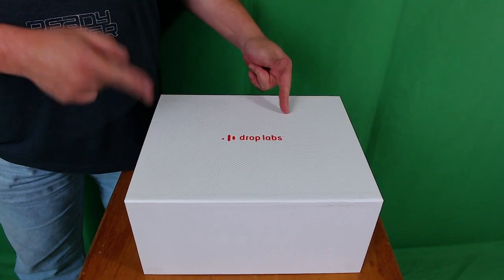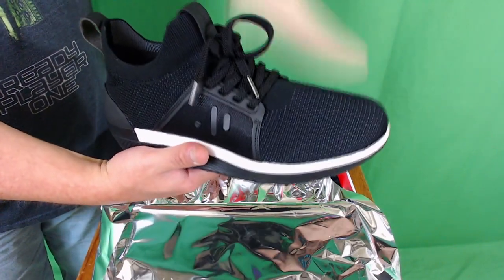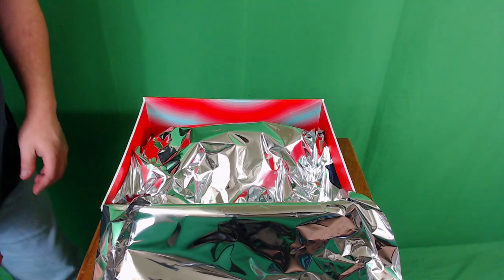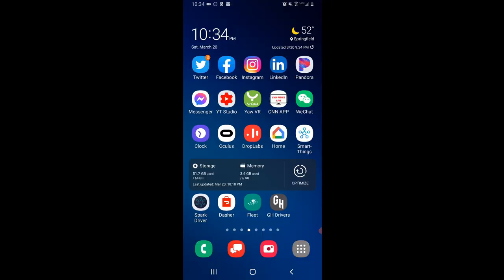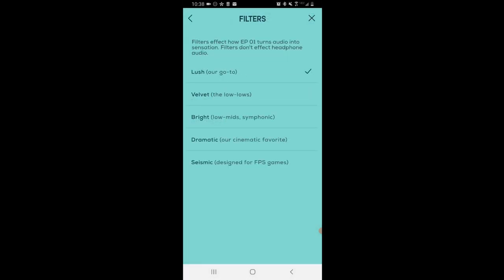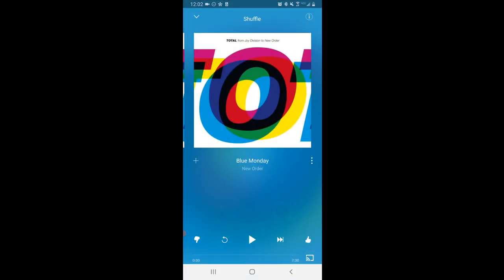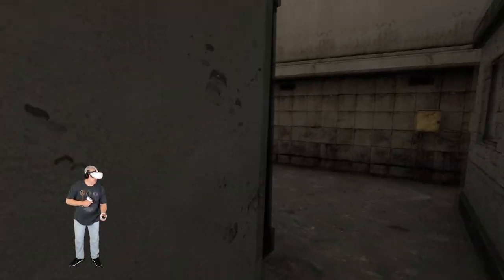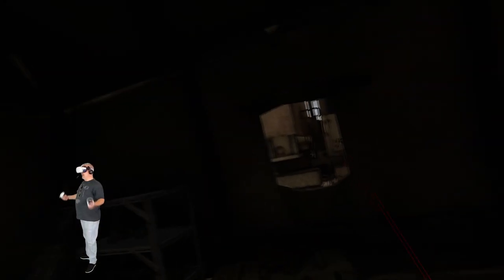Can The DropLabs EP-01 Haptic Shoes Add More Immersion To VR Games?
Timestamps:

Intro - 0:01

Unboxing - 0:54

Setup - 8:45

First Impressions - 12:35

Gaming Connection Cable Kit - 14:24

VR Game Testing ( Onward ) - 16:45

VR Motion Simulator Game Testing ( No Limits 2 ) - 23:12

Final Thoughts - 25:08

Today I am taking a look at the DropLabs EP 01 Haptic shoes to see if they might be something cool that could enhance VR gaming. Lately there has been a lot of buzz in the VR community, full pun intended, about haptics and full body immersion so I wanted to see if these shoes might be another step towards achieving that.

Thanks to bHaptics I already have most of my body covered with the gear they sent me which has the chest and back, arms and hands and even the face covered and I think they might have something for the feet as well but it wasn't included in the kit they sent. So now I could feel sensations in my upper body but what about my feet and legs? Well, after seeing a few Instagram posts about the DropLabs shoes I was curious to see if this might be the missing link and after reaching out to the company they were more than generous and decided to send me a pair for evaluation.

I have to say this was a really interesting sensation and one that I never thought I wanted until I felt it... When the shoes were synced up with the VR games I tested them in I can definitely say there was a bump in my enjoyment factor and level of immersion, but that came with a tradeoff... These shoes are not targeted haptics so in essence they are like strapping a couple of independent bass transducers to your feet. While the effect was really cool especially for listening to music and for watching movies, when it came to gaming certain sounds that normally wouldn't be felt through the floor such as gunshots were felt very strongly.

Another slight drawback is that currently to use the shoes for gaming connected to a VR headset it requires a wired connection. This actually wasn't as bad as I thought it would be and admittedly does help to reduce latency since this has always been a problem with Bluetooth devices in the past so I will give DropLabs a pass here since obviously these shoe were not designed with Virtual Reality as the primary use case. DropLabs is aware of this limitation and is currently working on a new wireless dongle for the shoes which should allow players to finally ditch the wires.

I guess overall, even though some of the haptic effects didn't feel 100% natural I still enjoyed the feeling of having them come through the shoes and I will admit that I have found myself reaching for the shoes more often now when I'm gaming! The EP 01's add enough immersion to where the limitation of being a "Dumb haptic" device are easily forgotten!

I can only imagine technologies like this getting better over time to finally deliver that Ready Player One OASIS like experience that we are all waiting for... I can see now that In future iterations of tech like this, using more transducers and having the ability to target the haptics to what the player is seeing and hearing on screen will really help to unlock a much deeper layer of immersion in VR games!

If you would like to learn more about the DropLabs EP 01 Haptic shoes or to make a purchase please head to the link below... It really helps me out if you use this link and don't forget to use code :vrgamerdude when ordering to get a free gaming cable kit with purchase of the shoes (MSRP $25)! []-)

PC  Specs:
I9 10900k
RTX 2070 Super
32GB 3000mhz Ripjaws
MSI A-Pro

Headsets:
Oculus Rift
Oculus Rift S
Oculus Quest
Oculus Quest 2
HTC Vive
Samsung Odyssey+
HP Reverb
HP Reverb G2
Pimax 5K+
Pimax 8KX